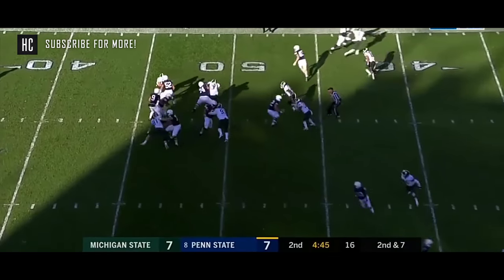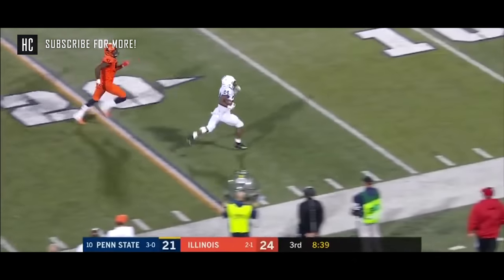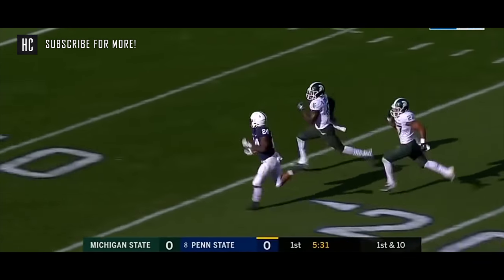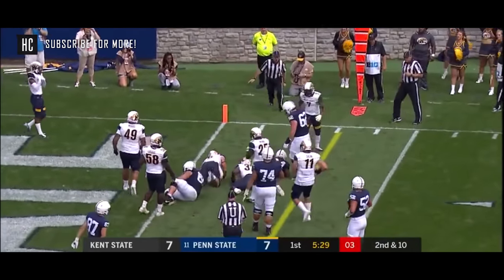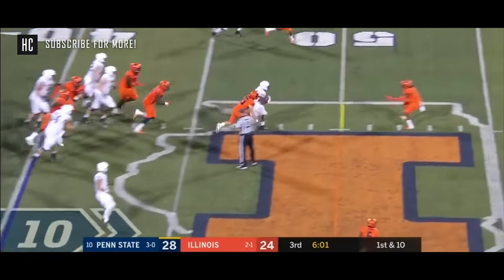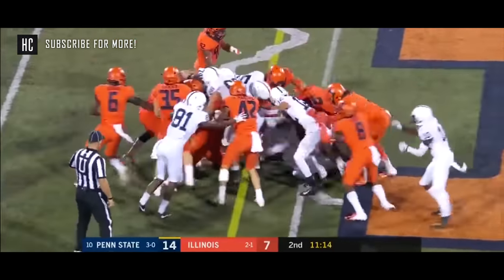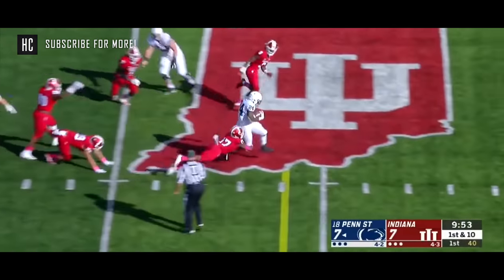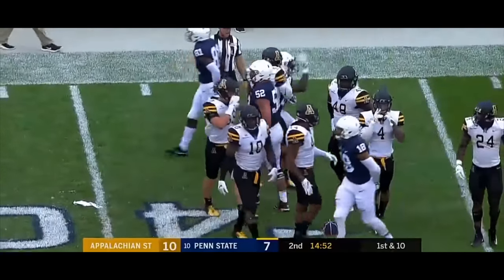Miles Sanders 2018-19 Highlights |”Shifty"| Penn State Running Back ᴴᴰ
Hey everybody - name's Luke. I'm a 20 year old student at the University Arkansas and an absolute geek about all things college football/basketball. I work extremely hard at what I do, and I hope to put out the best, highest quality highlight tapes on YouTube. When I started this channel 5 years ago, I had no idea how much it would eventually grow. Thank you for all the support! If you have any player suggestions, comment on one of my videos and I'll for sure consider. If you're an athlete and would like a video, hit me up and we'll see what we can work out!

To learn more about his work, read this Sports Illustrated Article.

God bless.